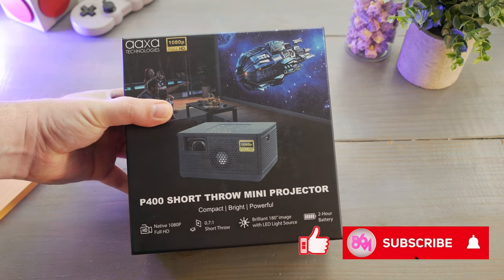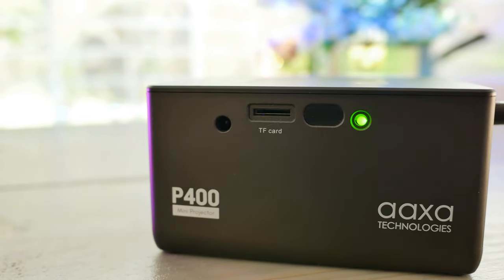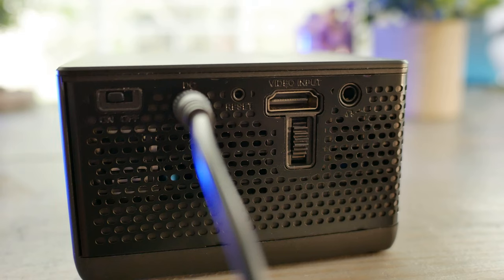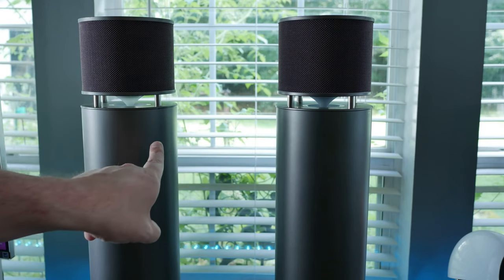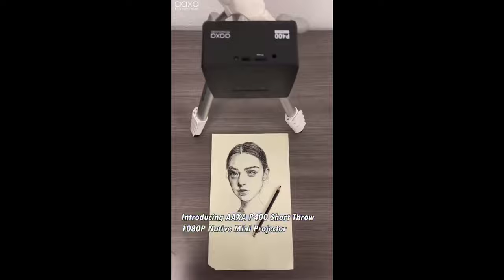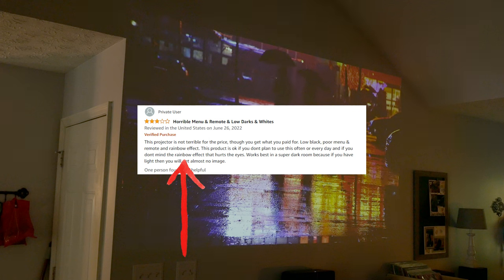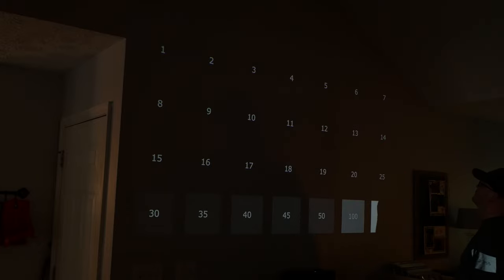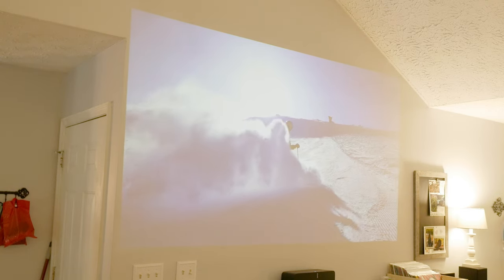AAXA P400, an LCoS Short Throw Projector!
AAXA has a menu of projectors for a pretty wide range (and it keeps growing). I personally can't wait until they start producing UST projectors...I hope they eventually will!

►On Amazon (Commissions Earned):

TIMESTAMPS:
0:00 Start
0:23 Weight/Battery Life
0:48 Inputs/Controls
2:07 Fan noise sample
2:53 Speaker Sound Compare
3:14 Thread mount/Orientations
4:06 LCoS Chip
4:32 Screendoor & Black Crush
5:34 95" Projection & Recomendation

(Commissioned link)

***Speaker Test Music
Music | "Real Feel" by LiQWYD